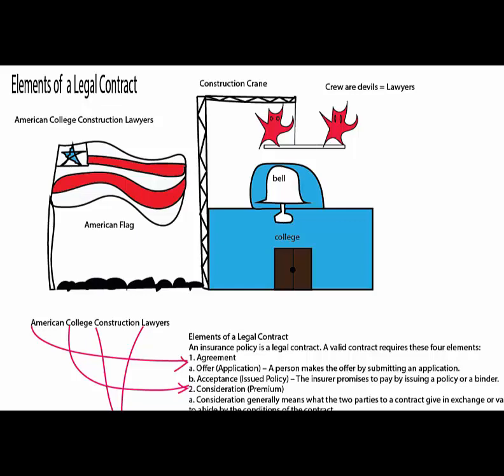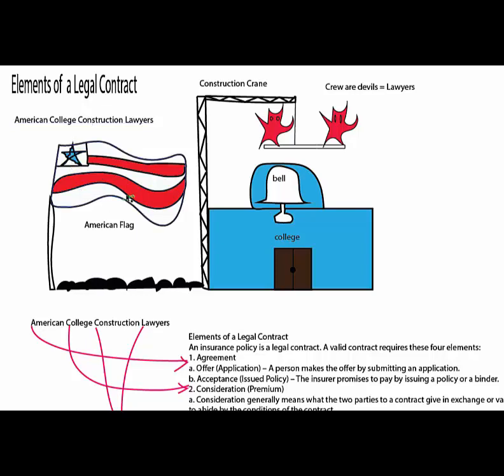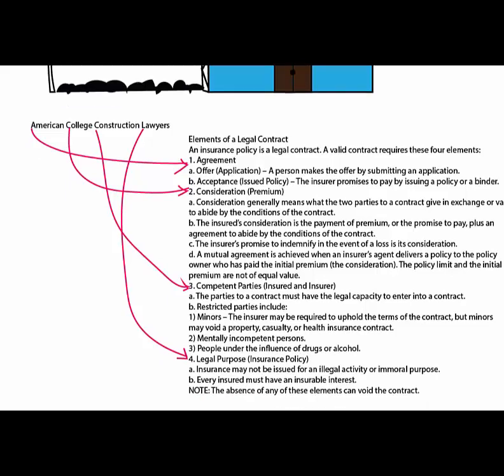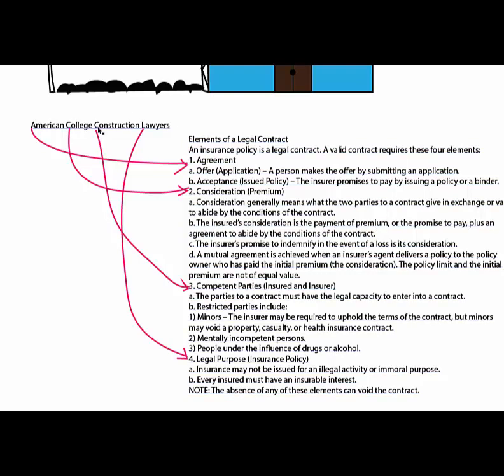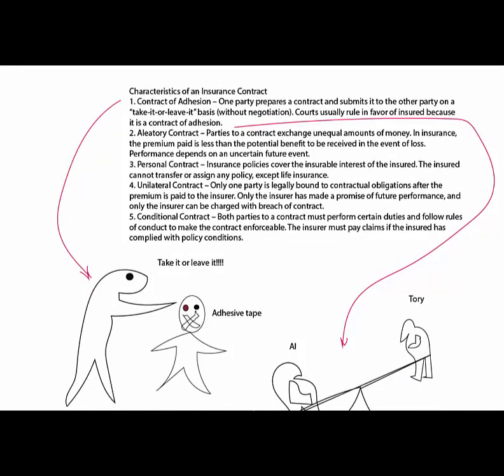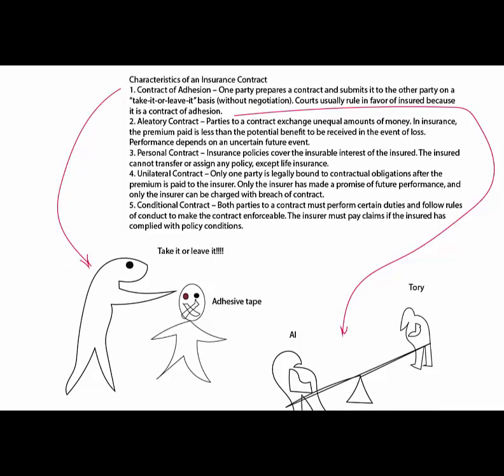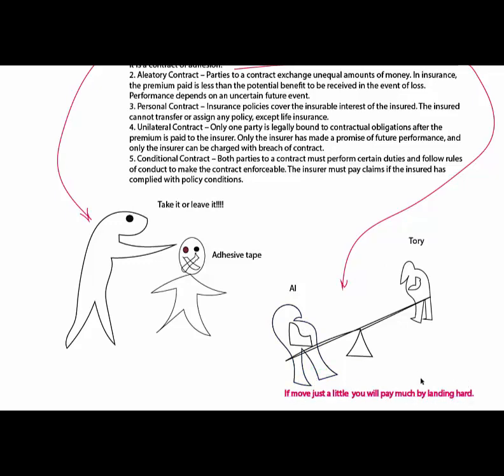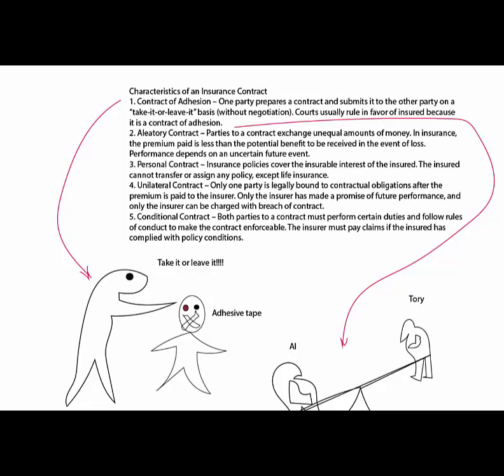Elements of a Contract as it applies to the inurance exam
American Construction College Lawyers.   Memory hook for parts of a Contract.   Also Contract of Adhesion, Aleatory Contract, Personal, Unilateral and Conditional Contract.